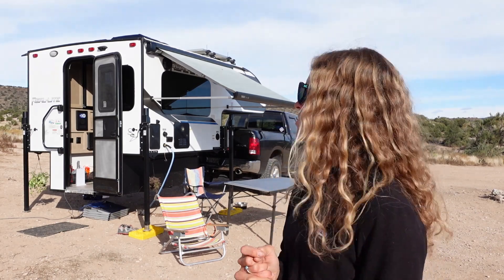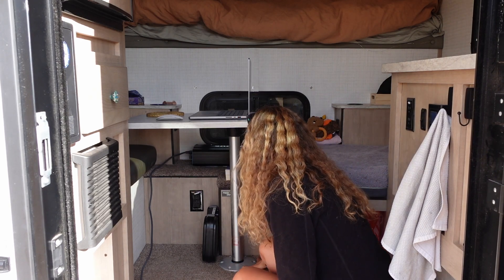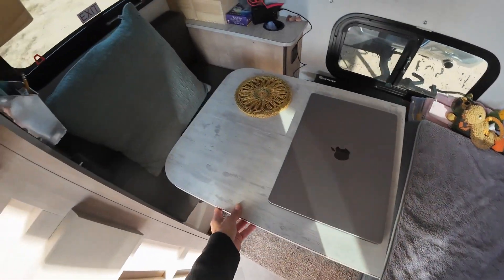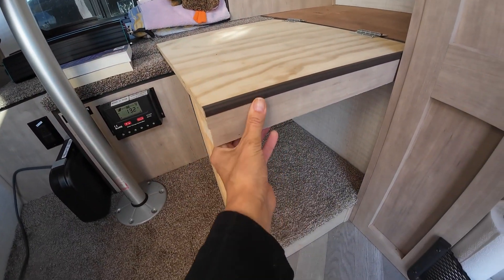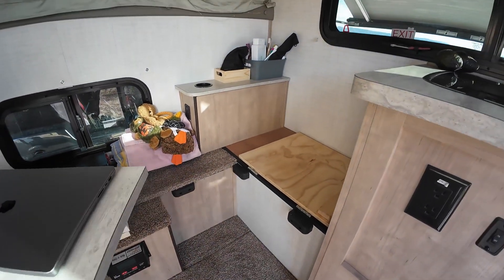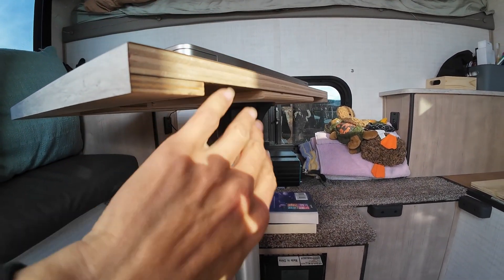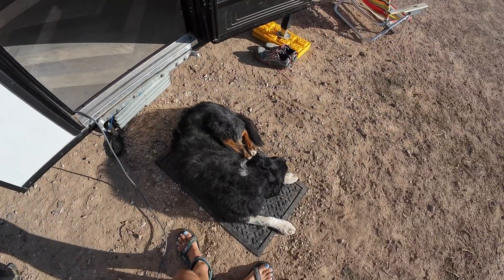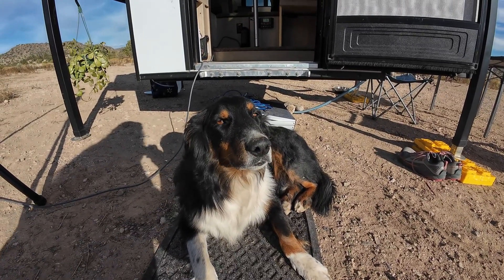Truck Camper MOD - I easily turned my 2 person camper into the ULTIMATE set-up for 1 Person & 1 dog!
Easy hack to turn your truck camper into THE perfect set-up for one person and their dog. It gets your dog OFF THE FLOOR and lets you have all that extra space. I even created extra storage space by doing this quick and easy modification to my truck camper. I was so scared to cut my table in half because once I did that, there was no going back. I am SO glad I did... because honestly this was the easiest and quickest way to make my truck camper work perfectly for me and my dog. This quick and easy hack gives your dog their own space, which is very important, and also gets them out from under your feet. Moving and cutting the table worked out perfectly and I am so glad that I took the leap and cut the table in half. I have enough room for my large laptop, cup of tea, and snacks. All the important things. I hope you enjoy this truck camper hack and do NOT be afraid to take a saw and screw gun to your own camper. If somethings not working right...just change it! I have the Palomino Real Lite 1805 model. I know for a fact that these modifications can work on other campers. Just get creative and don't be scared. Enjoy :)